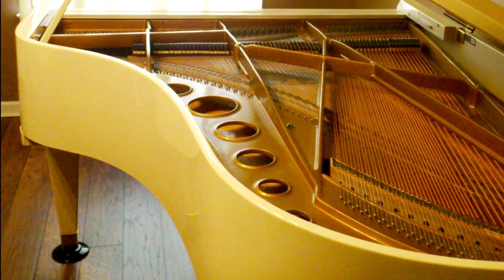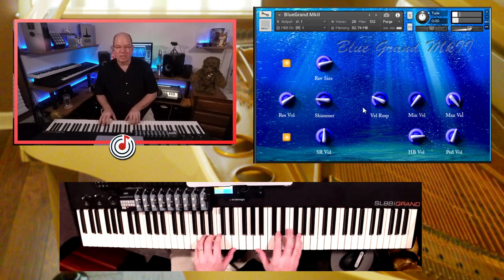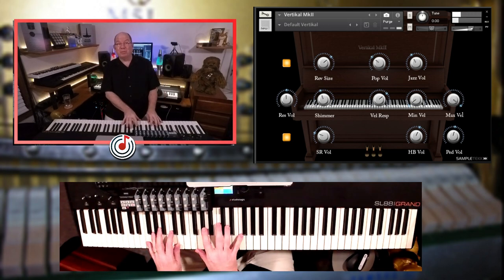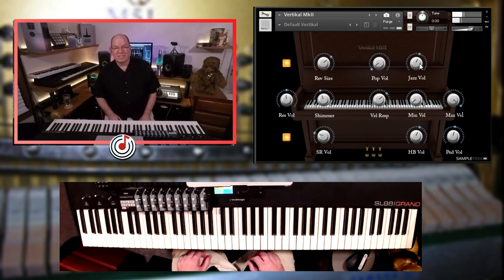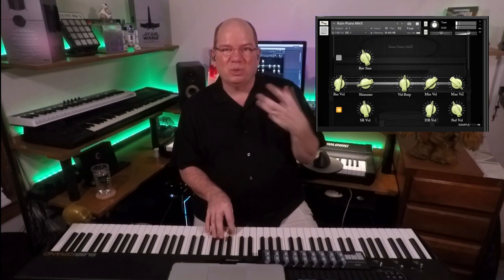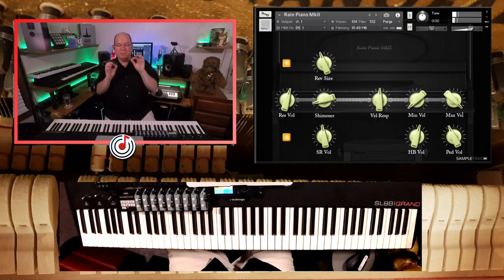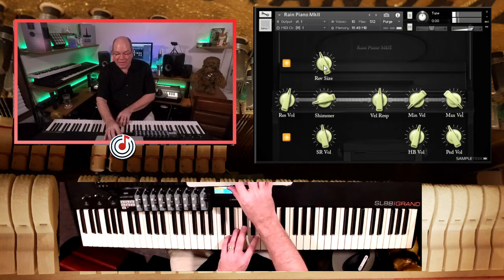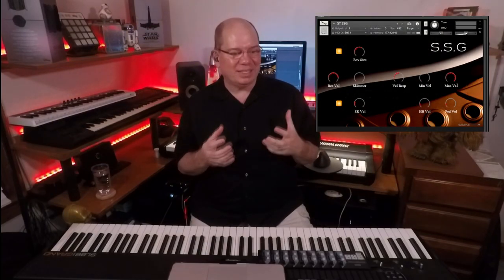Sampletekk Emotional Piano Bundle - Pianos that would make a Vulcan smile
VIDEO INDEX
00:00 TEASER
00:27 DEAL INTRODUCTION
00:52 EXPLORATIONS INTO EMOTION
01:37 INTRODUCING THE EMOTIONAL PIANO BUNDLE
01:52 THE BLUE GRAND
03:16 PLAYING THE BLUE GRAND
06:42 VERTIKAL: UPRIGHT
08:33 VERTIKAL: POP PERSPECTIVE
09:40 VERTIKAL: JAZZ PERSPECTIVE
11:05 LETTING THE NOTES TAKE YOU
12:18 SAMPLETEKK HISTORY
12:40 THE RAIN PIANO
13:00 THE SOUND OF THE RAIN PIANO
14:22 PLAYING THE RAIN PIANO
17:02 THE RAIN PIANO CHARACTER
17:35 GETTING UNDER THE HOOD - DELAY
18:40 PLAYING THE RAIN PIANO - WITH DELAY
20:11 SAVING SNAPSHOTS
21:01 THE SMALL STUDIO GRAND
21:47 BIG SOUND IN A SMALL PACKAGE
22:05 PLAYING THE SMALL STUDIO GRAND
23:28 LET's PLAY SOME MORE
25:11 EVERY LIBRARY HAS HUMAN EMOTION BEHIND IT

Love or hate them; emotions are a part of the human experience. On any given day, you might super excited one minute and then at a moment’s notice have your heart sinks at possibilities of bad news and then right back up again. Emotions help us cope with all of this and so much more. Musicians have the opportunity to share their emotions through music. As they do, they help the listener connect to their personal experiences by the projects they create.

Music also provides an emotional, almost subliminal context, especially in the area of visual media. Imagine Star Wars without John Williams’ iconic score it would not be the same?

So having the task to create meaningful experiences, musicians must have at their disposal tools that will allow them to cover the full spectrum of emotions. The latest bundle from Sampletekk brings together four beautiful piano libraries that provide a range of tonal colors to help you in your mission.

The BLUE GRAND relied on Sampletekk’s 100-year-old Malmsjö grand used in some of their most popular libraries. The Blue Grand takes a slightly different treatment in the mixing technique to create a more ambient soundstage. The Malmsjö has a lovely tone that sets it apart from other pianos that is sure to please and inspire.

The VERTIKAL (with a “k”), was based on a Yamaha U1 upright piano. VERTIKAL does not apologize for its upfront and raucous sound. It is very upfront and fun. Having two mic perspectives (Pop and Jazz) allows you to blend the two to get the perfect balance.

The RAIN PIANO flips things in a different direction. Tom Waites is known for a very loose and unpredictable piano sound that has become very popular in recent piano libraries. The RAIN PIANO has a certain muted quality that allows it to express those far away and sometimes melancholy emotions that other pianos would not be able to cover. The RIAN PIANO also was voiced in such a way to emphasize the tonal signature drawing you into some very expressive opportunities.

The last piano in the bundle is the SMALL STUDIO GRAND. This piano surprised me most of all. STUDIO GRAND was based on a smaller 6’1” Yamaha Grand piano. Traditionally the Yamaha C7 is the go-to for most recording projects; this smaller Yamaha packs a punch in its own right. It has a nice tight but bold sound with an especially appalling rich low end that compliments the hint of sparkle as you play the higher octaves.
The mic perspective complements this library very well as it provides a great soundstage that will feel right at home in your mixes.

Need to express an emotion; there’s a piano for that. You are sure to find just what you are looking for in the Emotional Piano Bundle, as Spock would say; Fascinating!